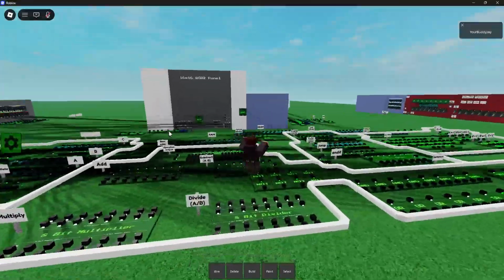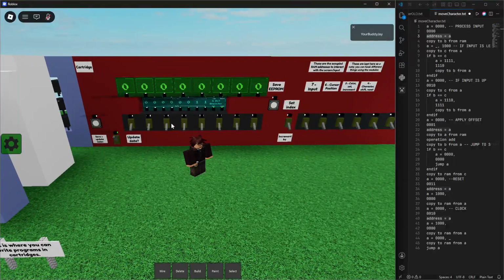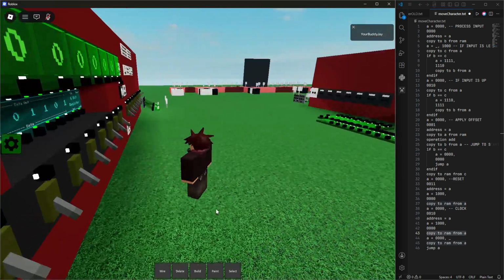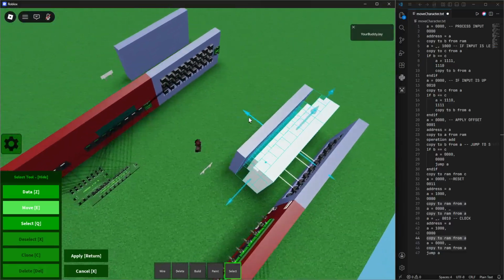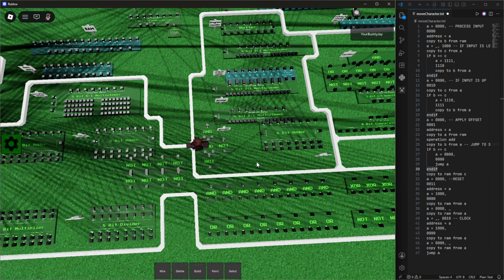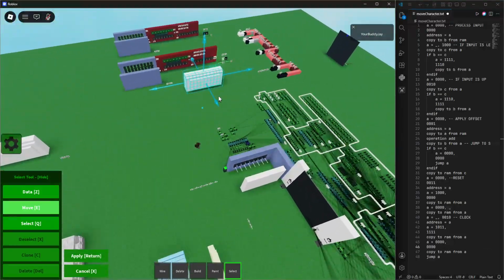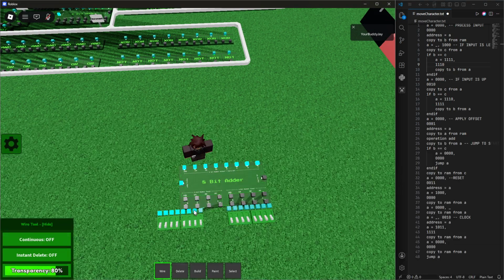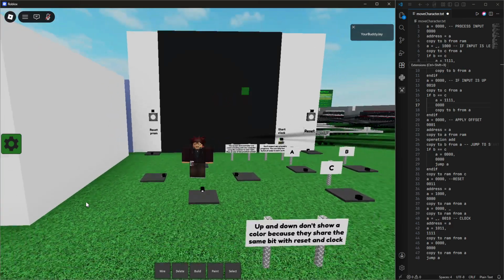Writing a program for my own CPU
Hi I'm gonna record me writing a program for my cpu that makes a dot move around and sutff.